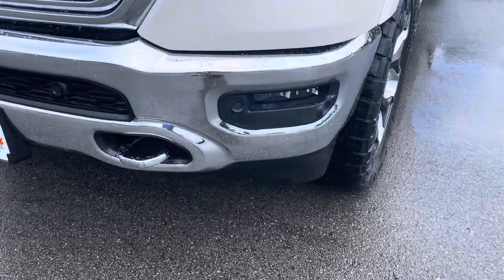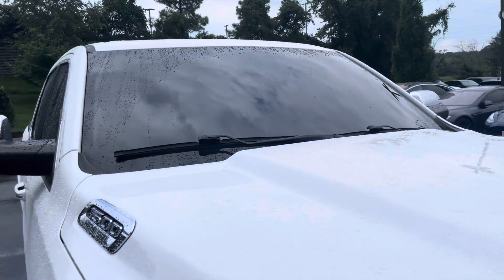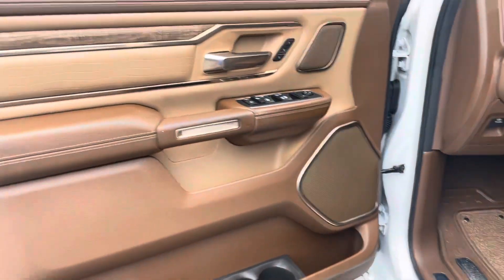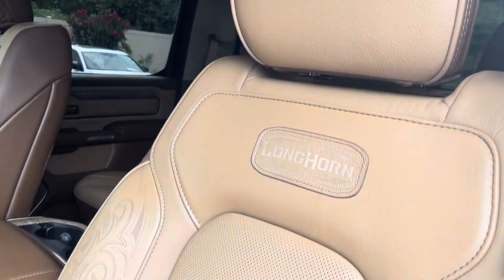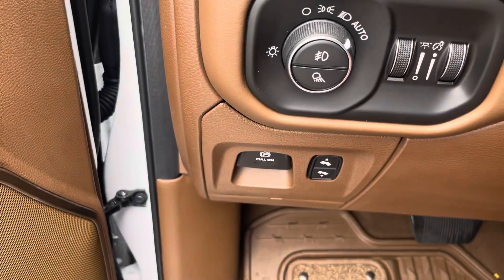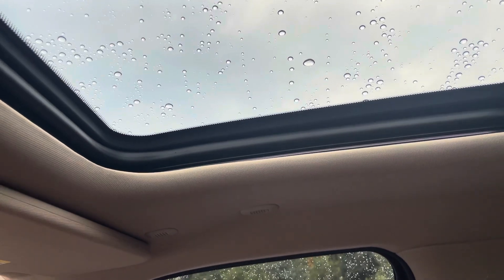2019 Ram 1500 #696292